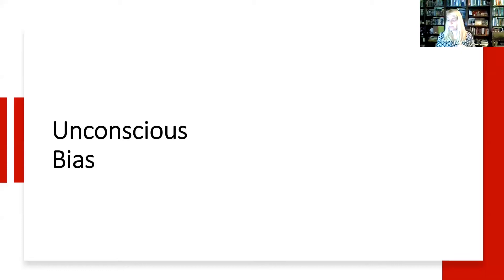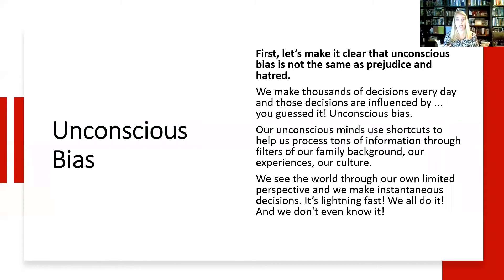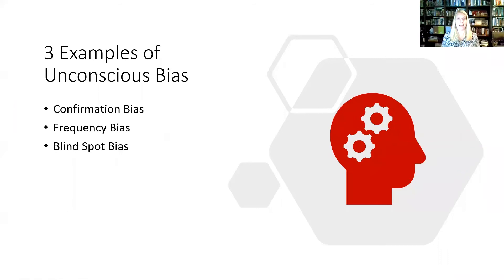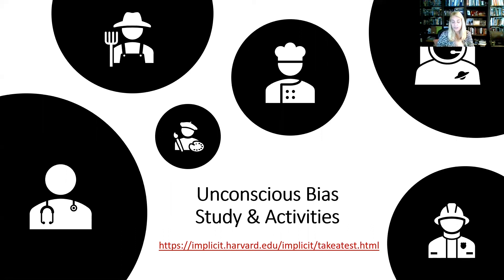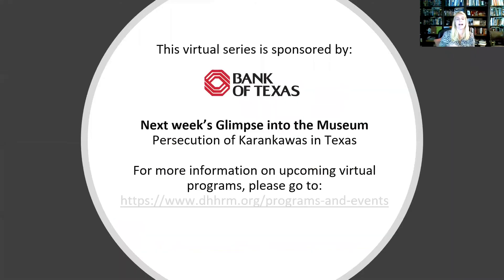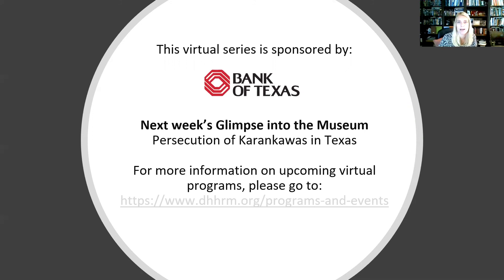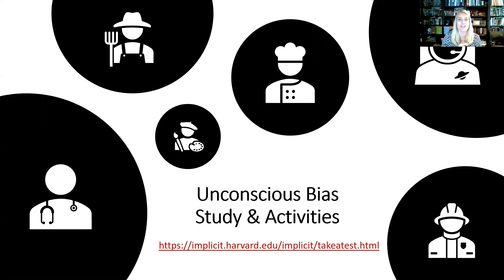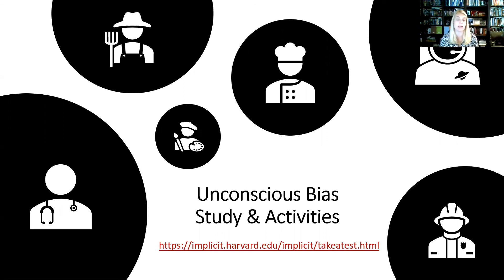A Look into the Museum: Beyond Tolerance Theater - Understanding Unconscious Bias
Virtual lecture about the concept of unconscious bias, the feature of the Beyond Tolerance theater in the Museum’s permanent exhibition.

This program took place on May 12, 2020.